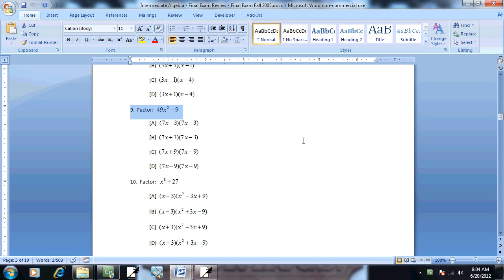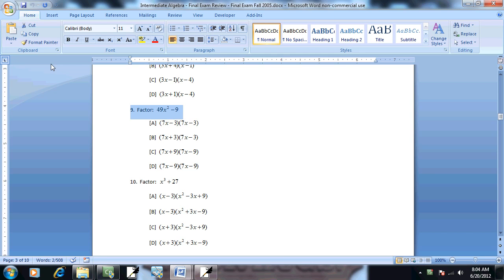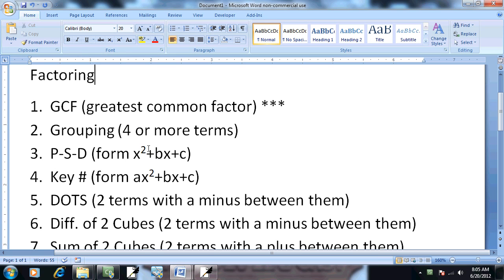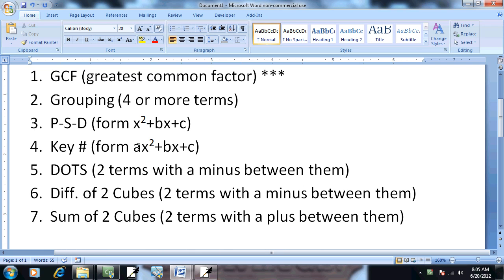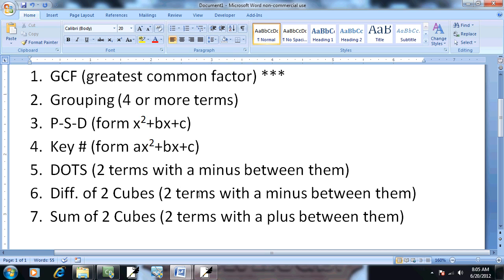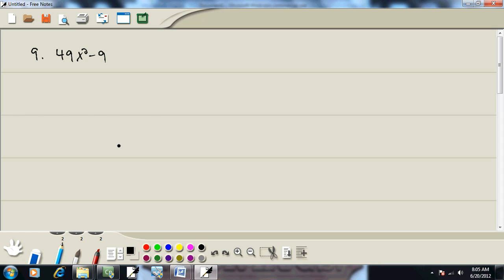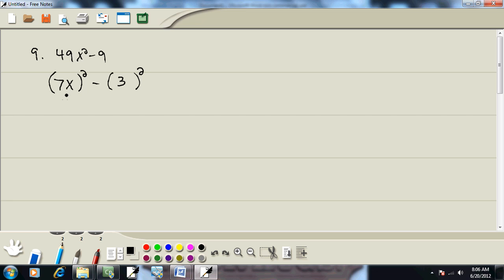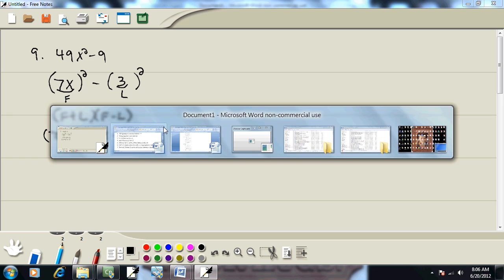Intermediate Algebra - Final Exam - Fall 2005 - Problem 9